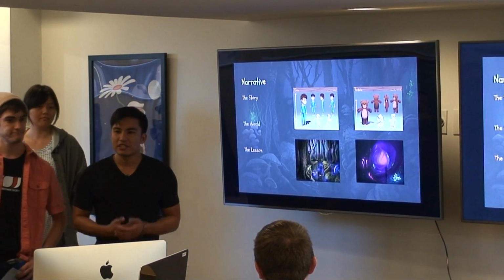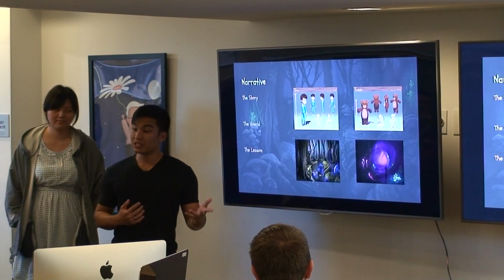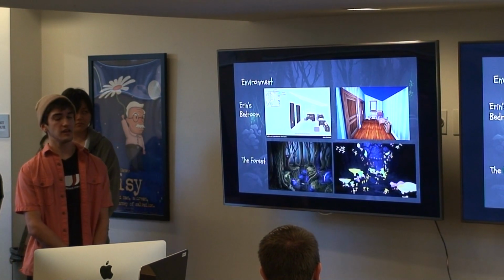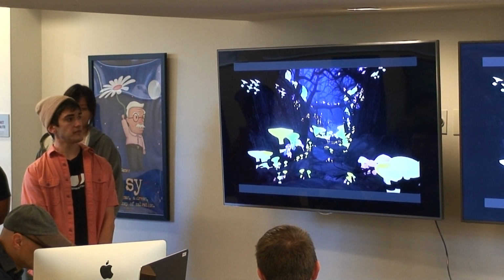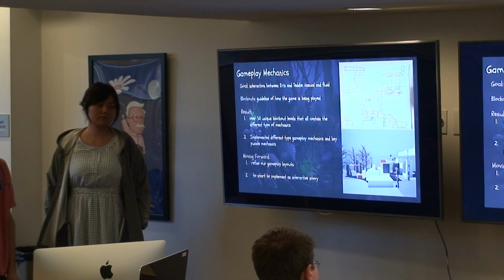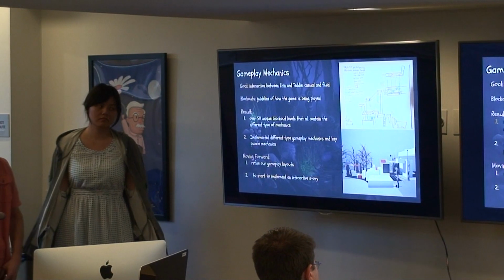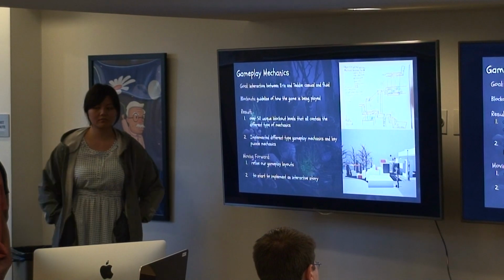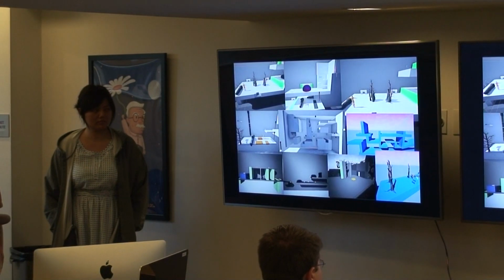Teddie & I Fall Midterm Presentation